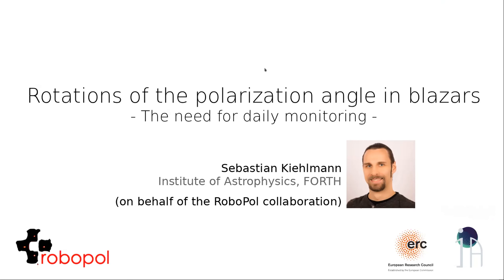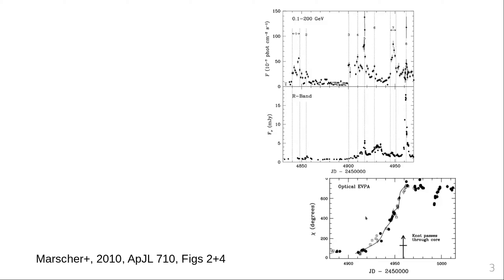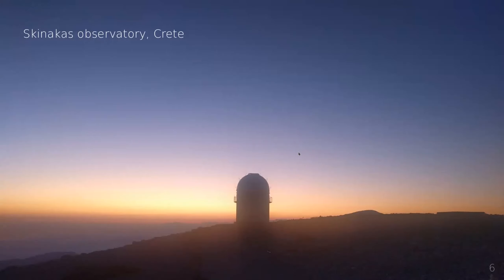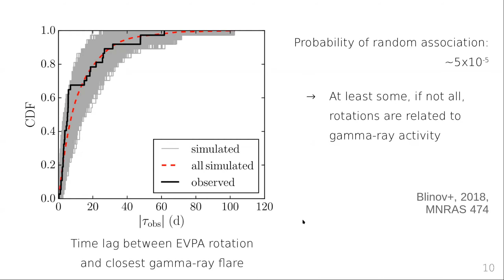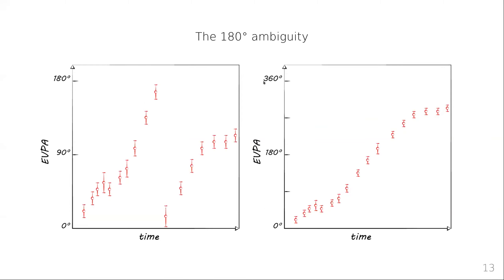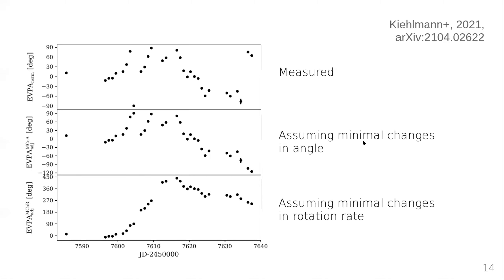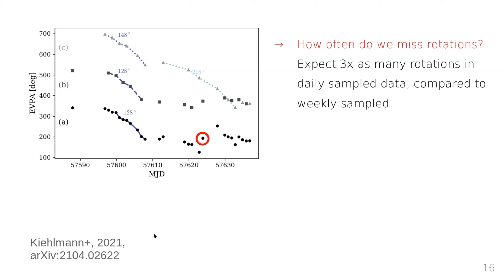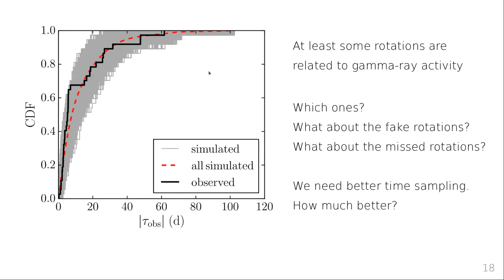15th HelAS Conference - Talks - Session 3 - Kiehlman S.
Rotations of the polarization angle in blazars.